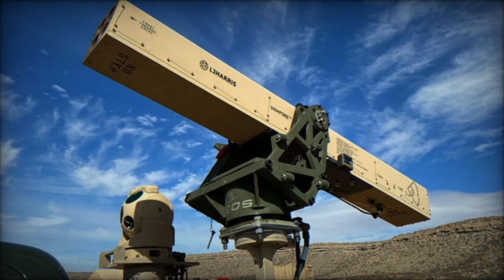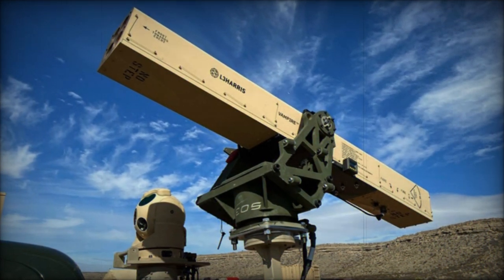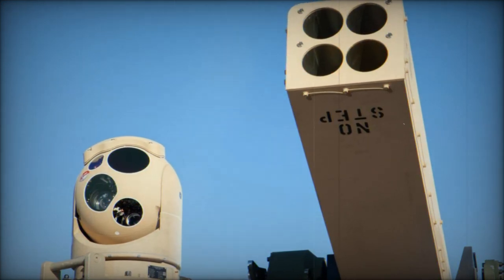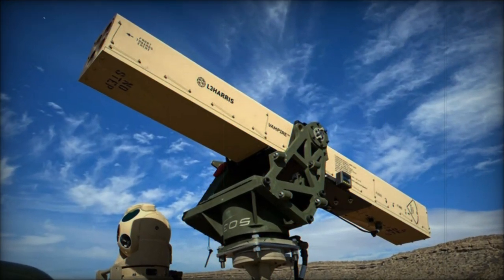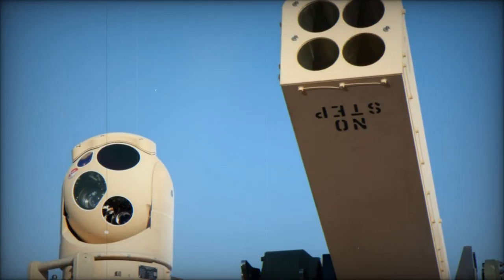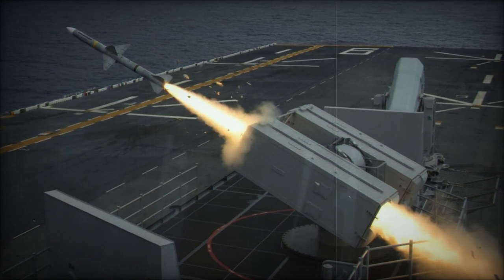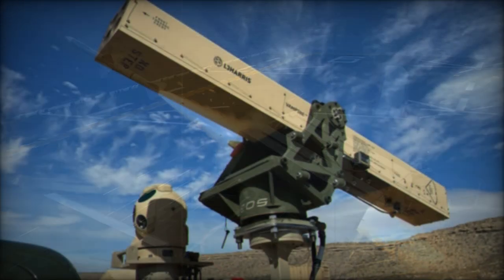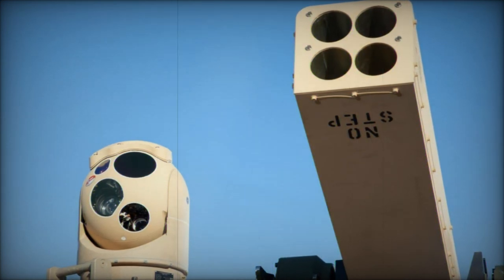L3Harris Explores Maritime Version of Vampire Counter Drone Defense System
L3Harris is revolutionizing naval defense with the adaptation of its Vampire counter-drone system for maritime applications. Initially designed as a ground-based platform, the Vampire combines cost-effective 2.75mm Advanced Precision Kill Weapon Systems (APKWS) rockets and advanced sensors to enhance protection against airborne threats. With escalating drone attacks on U.S. warships, this innovative solution aims to provide a reliable anti-drone shield at sea. The system's efficiency and affordability make it a game changer in modern warfare, complementing existing naval defense systems. Demonstrations are already underway, showcasing Vampire’s capabilities on ships. As drone warfare evolves, L3Harris's maritime Vampire system could redefine naval strategies, ensuring enhanced security for military vessels while addressing the pressing need for effective countermeasures against drone and cruise missile threats.